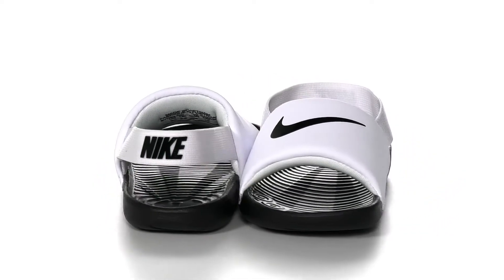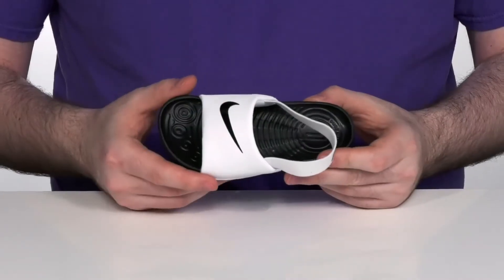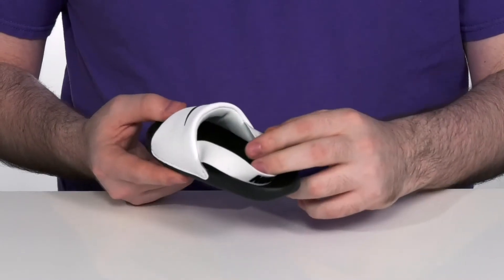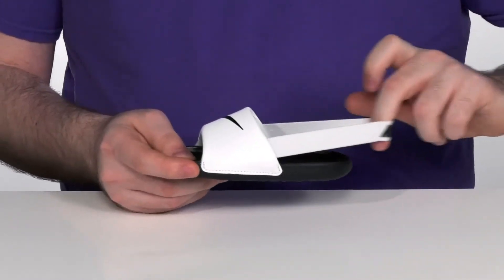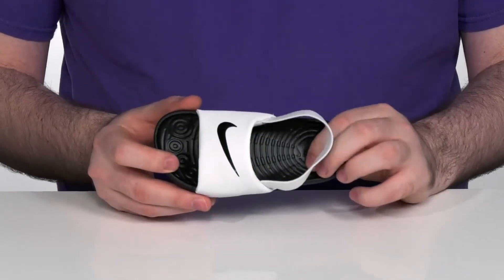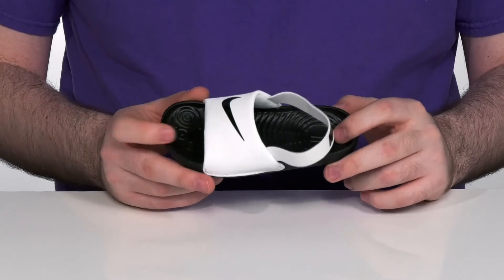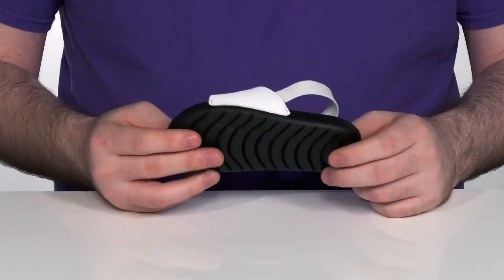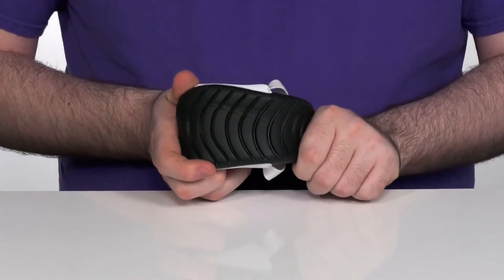Nike Kids Kawa Slide (Infant/Toddler) SKU: 9272375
Featuring a breathable synthetic upper, slip-on construction with backstrap, and an open, round-toe silhouette, these Nike&reg; Kids Kawa Slide sandals were made for Saturday afternoons.
One-piece synthetic strap upper with extra padding.
Solarsoft foam outsole for durability and traction.
Flex grooves provide natural range of motion.
Lightweight Phylon midsole/outsole.
Imported.